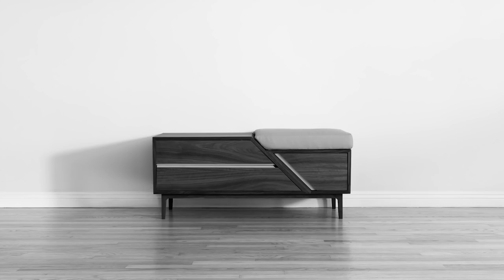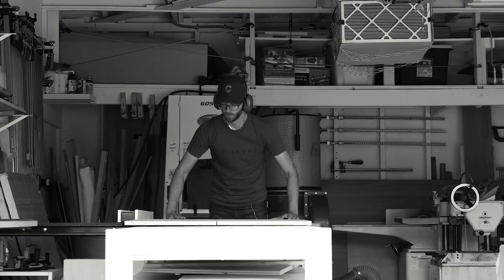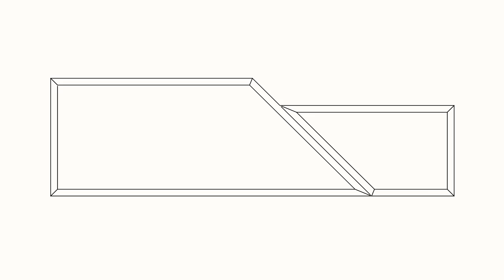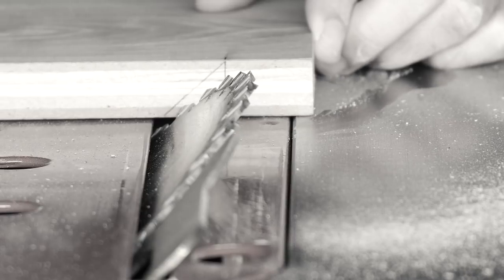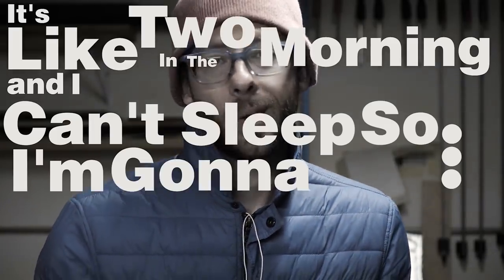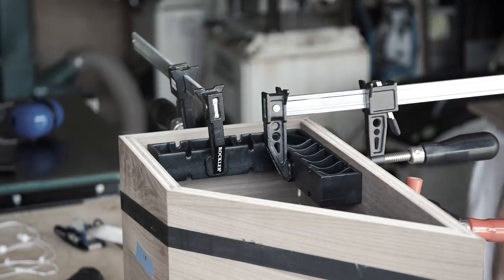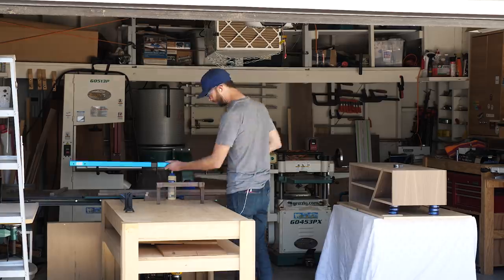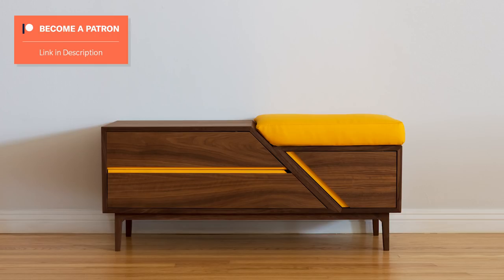Building A Modern Bench | Woodworking Shoe Bench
How To Build a Modern Shoe Bench

Today I'm building a modern shoe bench. This is a fairly advanced woodworking project. Lots of angles, but hopefully it will be a good learning tool for some of you out there :)

//  TOOLS

▸ Cross Cut Sled

OTHER TOOLS